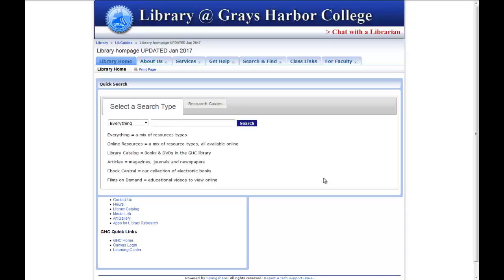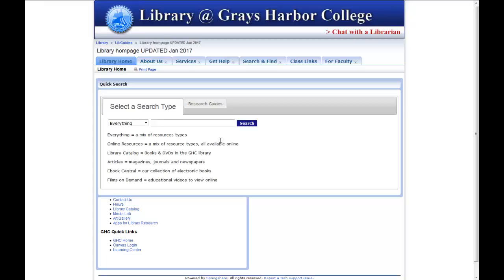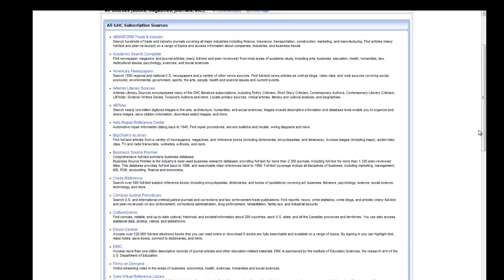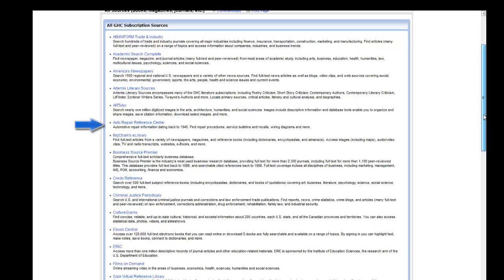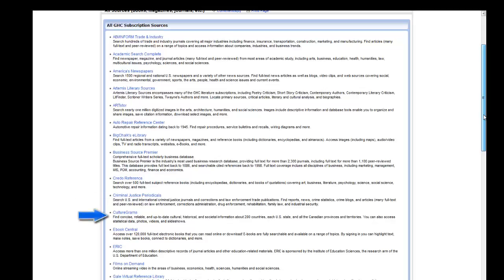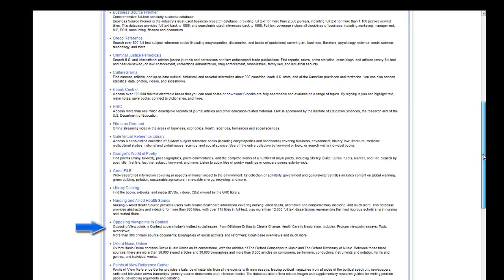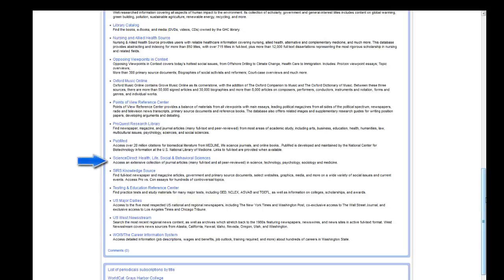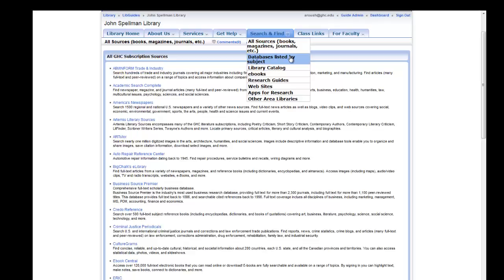Periodical databases overview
Grays Harbor College Library
Library 101: Introduction to Information Resources
Periodical Databases Overview Lecture